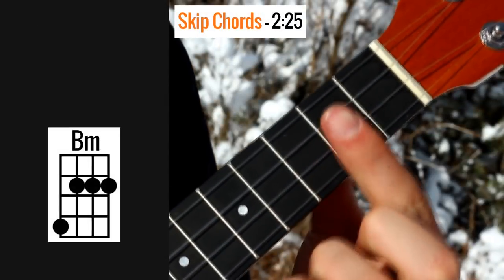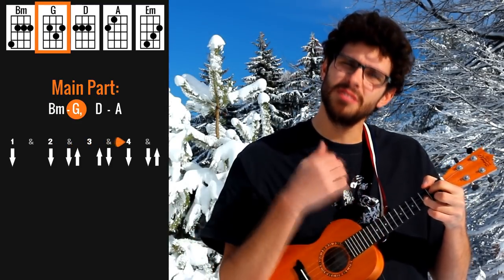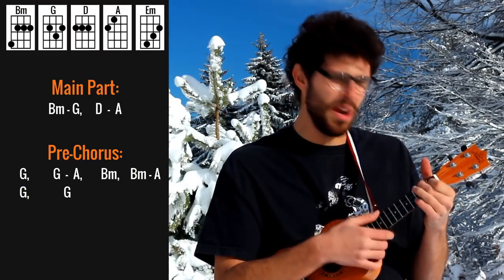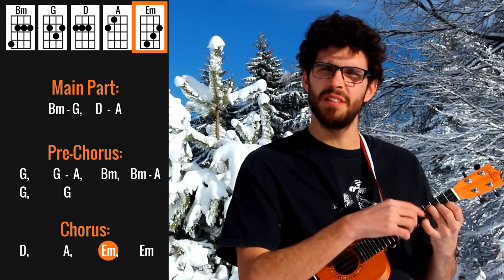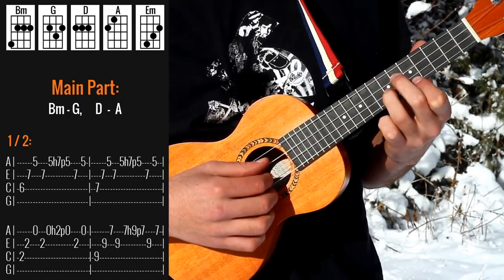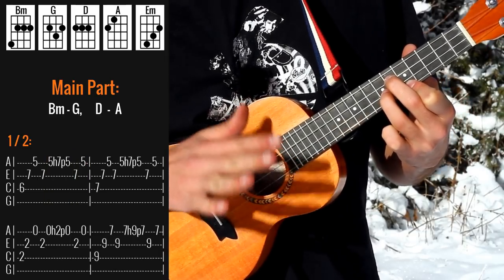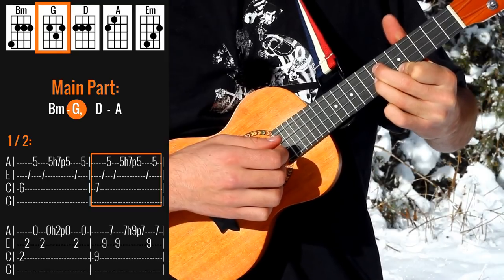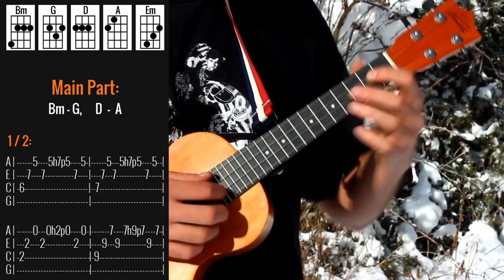Red Hot Chili Peppers - Snow (Hey Oh) - Ukulele Tutorial With Chords, Picking and Play Along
This is my ukulele tutorial for "Snow" by Red Hot Chili Peppers.